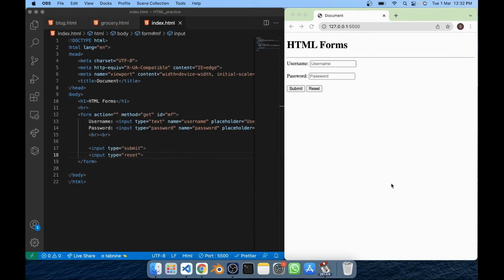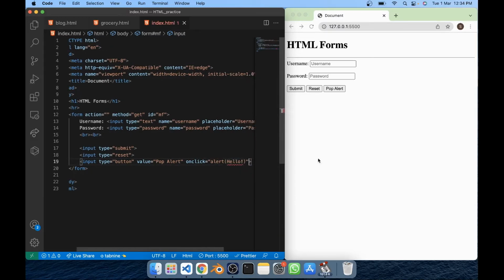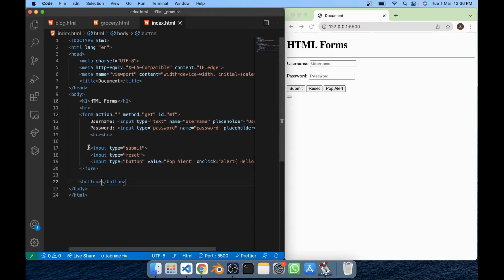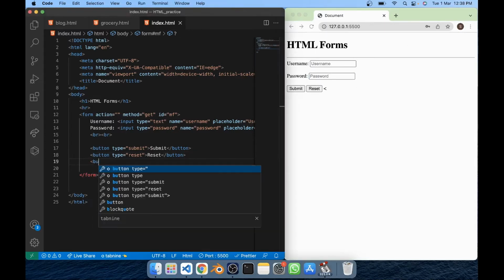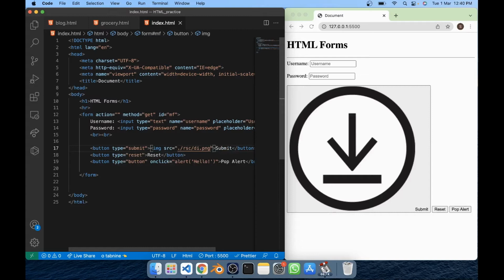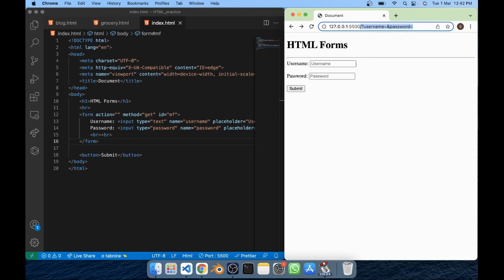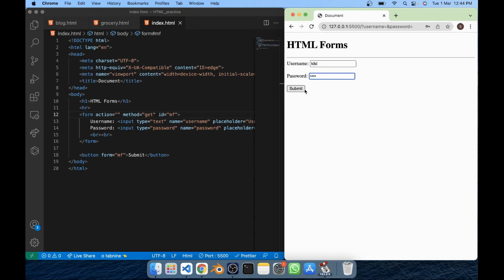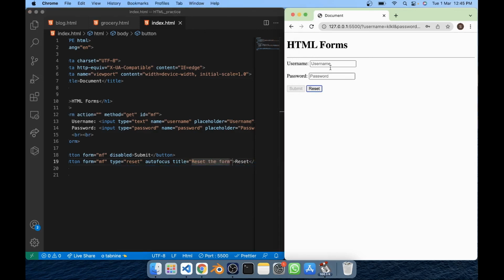Buttons in HTML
In this video you will learn input type button and button tag and their attributes.

Happy Learning.